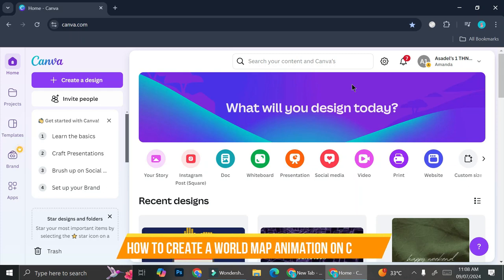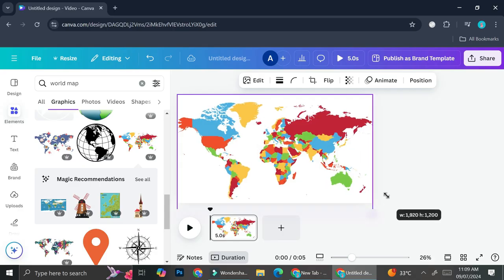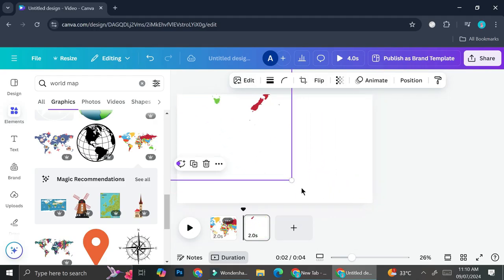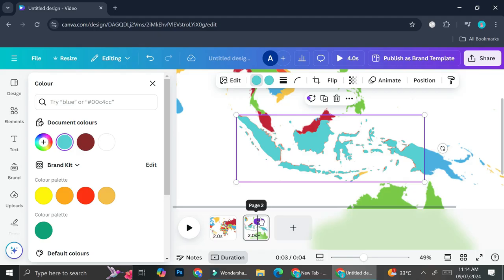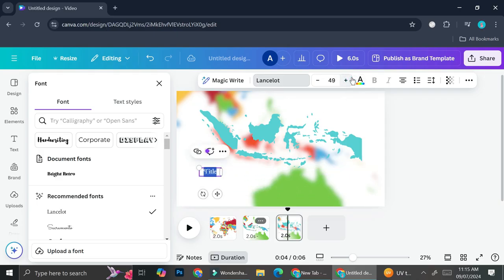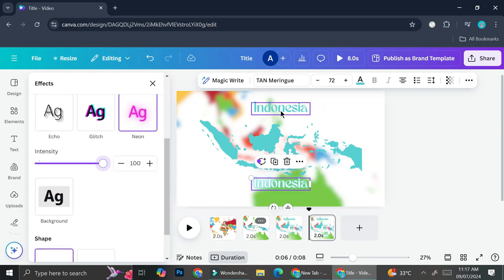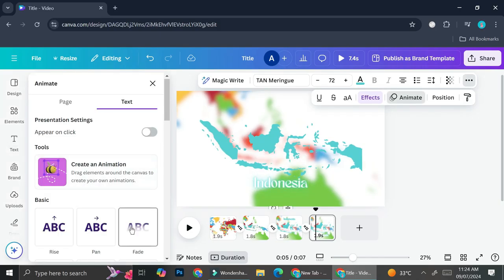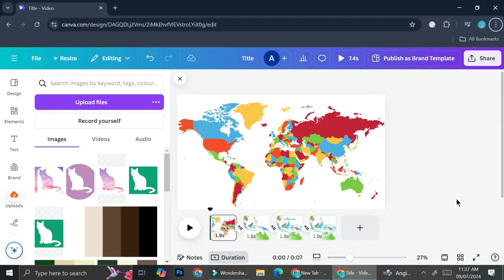How to Create a World Map Animation on Canva | Full Tutorial 2025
If you are looking for a video about How to Create a World Map Animation on Canva, here it is!